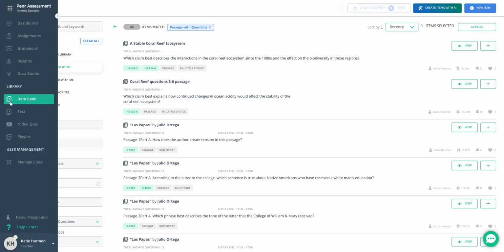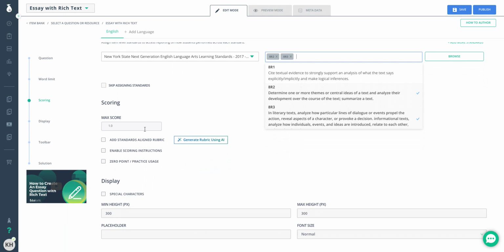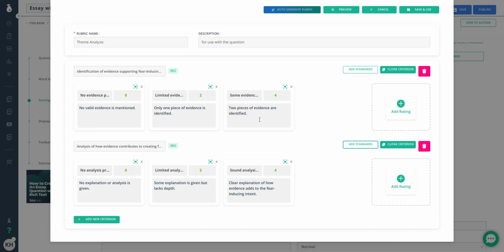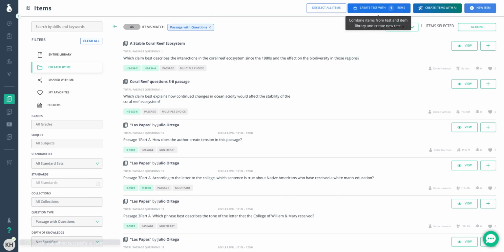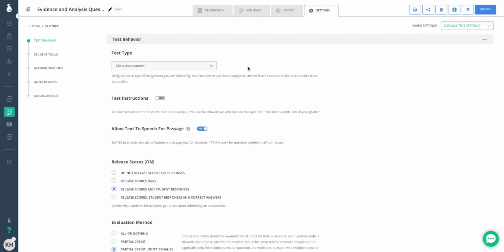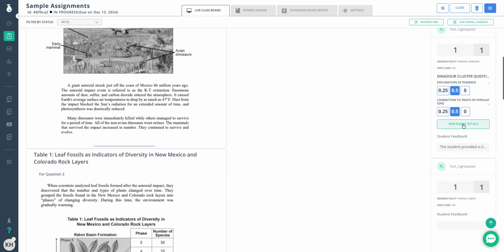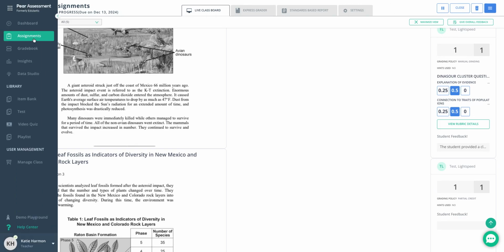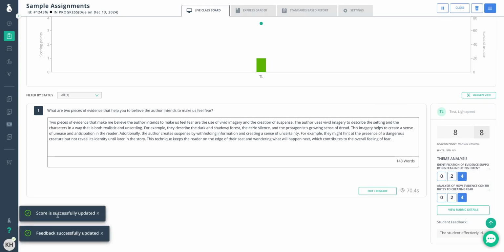Pear Assessment Auto Generated Rubric and Grade Assist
This is the handiest auto-grader for written assignments I've ever seen. It doesn't take long to set up and start using it on your next assignment!